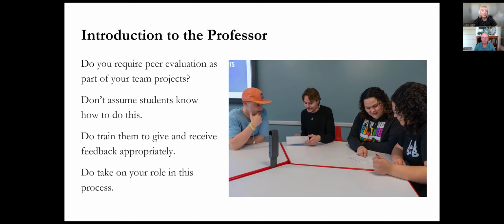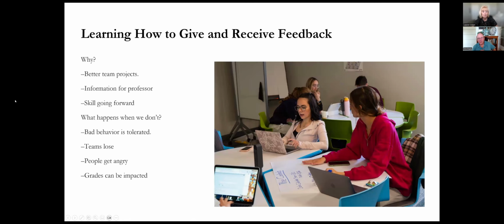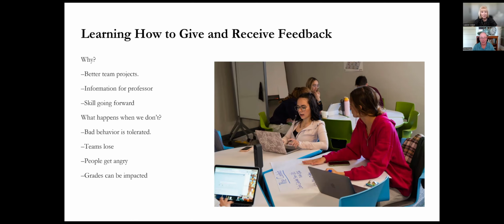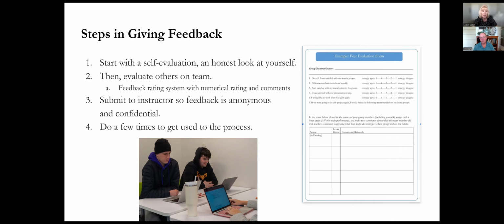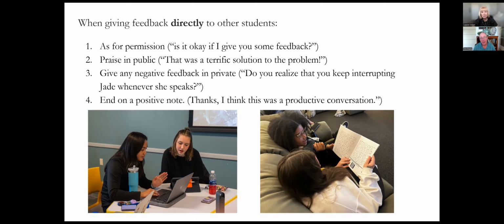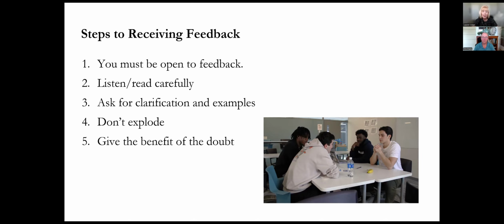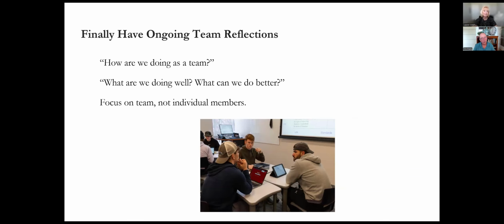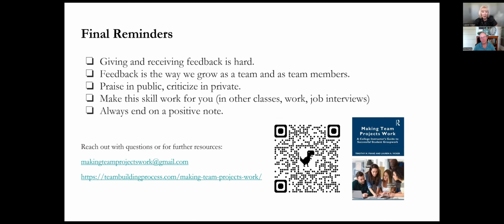Making Peer Evaluations Work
Do you use peer evaluations in a college class? This video is designed to help college students learn how to do peer evaluations. You can show it in your class, or put a link in your LMS to it and assign it for homework. Students who know these ideas will be much better at doing your peer evaluation! For details, check out our book, Making Team Projects Work, published by Taylor & Francis